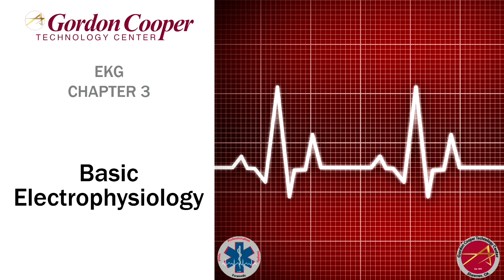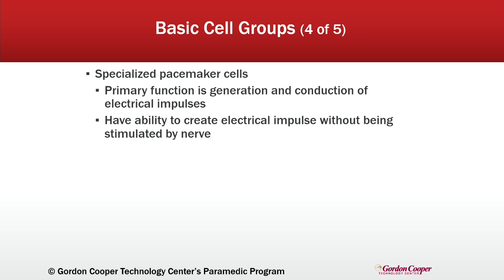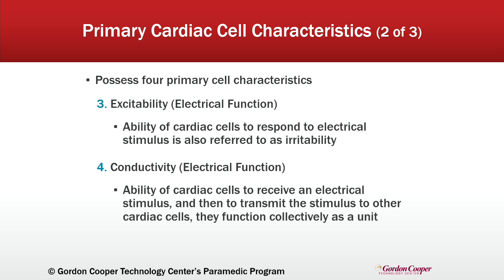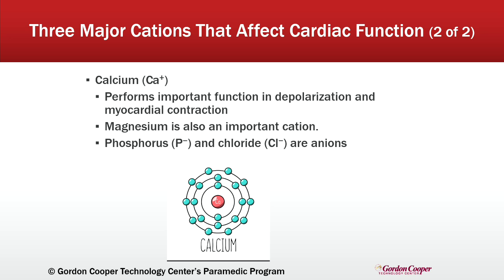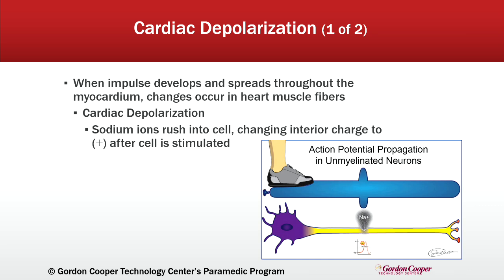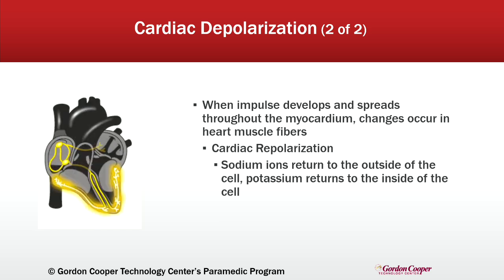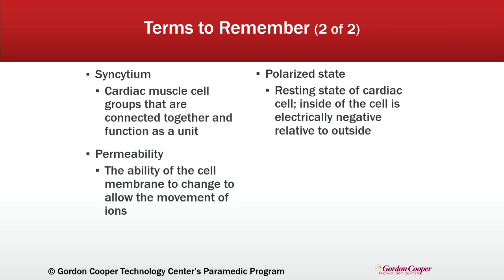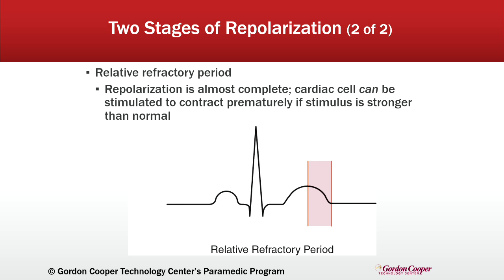Basic EKG Chapter 3 - Basic Electrophysiology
This chapter demystifies the electrical activity of the heart, a crucial foundation for EKG interpretation. We'll explore the fundamental principles of electrophysiology, how electrical impulses are generated and conducted through the heart, and how these processes relate to normal and abnormal heart rhythms.

Curtis Rhodes, Lead EMS Instructor